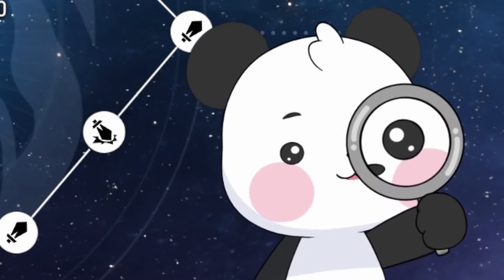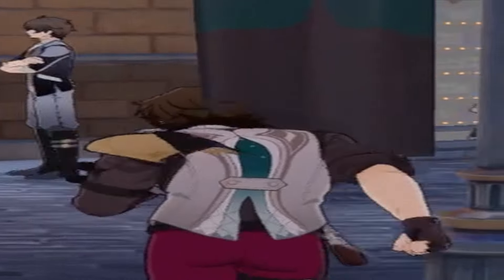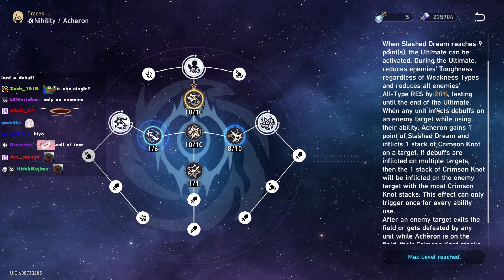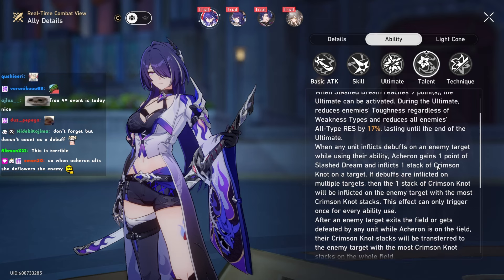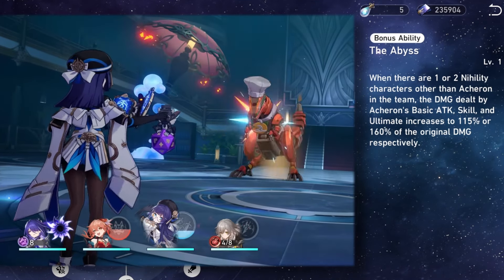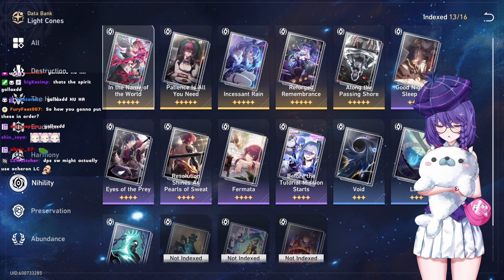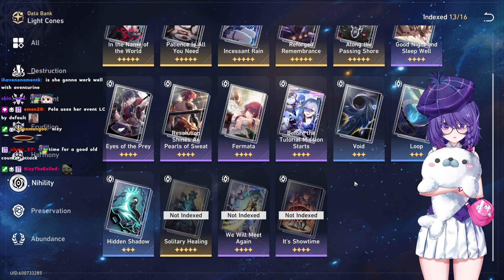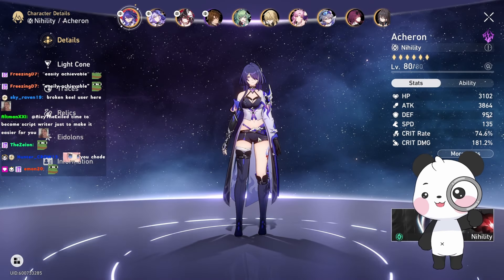I Tried Making an Acheron Guide With My Twitch Community... (1 week after release)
So 1 week after Acheron's release, my chat wanted to help me creating this Guide to include their thoughts and opinions... it was a mistake.
▼ EXPAND ME ▼

okcode is an indie panda theme vtuber that mainly stream gacha games mostly genshin impact and has probaly the weirdest takes on things, follow this clueless peanut brain vtuber for more pepega moments.

Edited By Aizy

Timestamps
00:00 Intro
00:42 Acheron Basics
1:56 Unlimited Technique Points
3:04 Skills 4 dummies
9:38 Traces Explained
11:54 Eidolons & Recommendation
13:20 Best Lightcones
16:11 Best Relic Sets
19:00 Current Acheron Build
20:03 Gallgher is a Funny Character + Outro